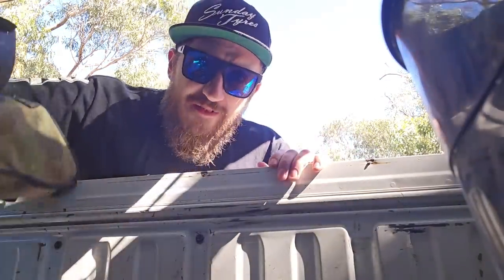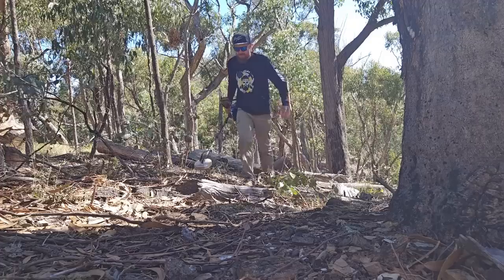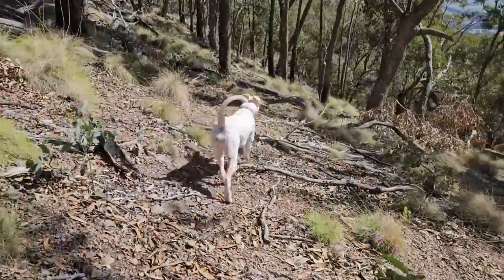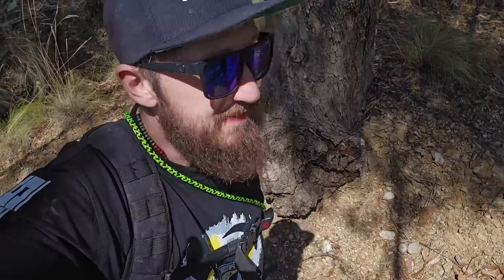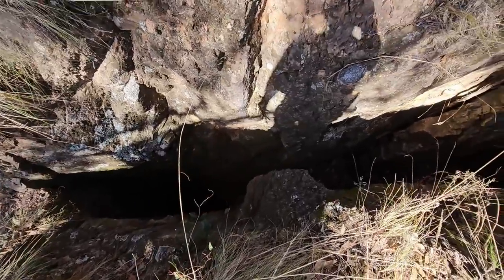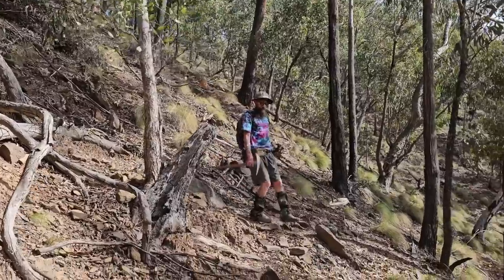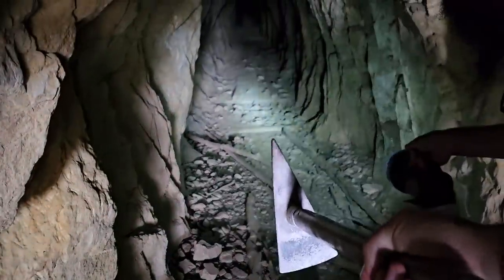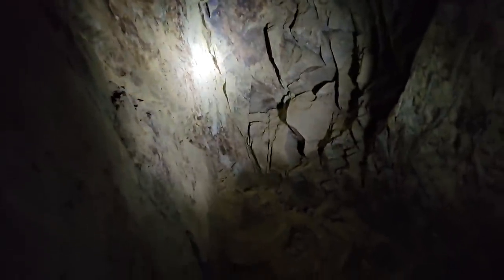This 100 Year Old Gold Mine Is Perfectly Preserved!